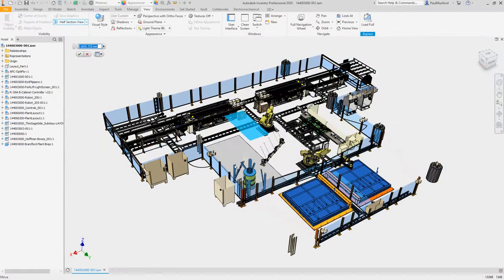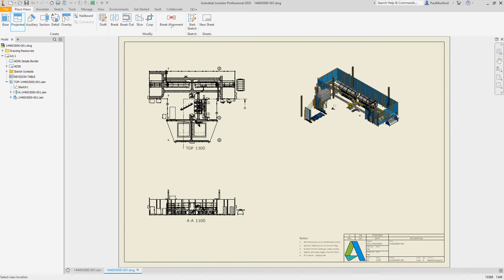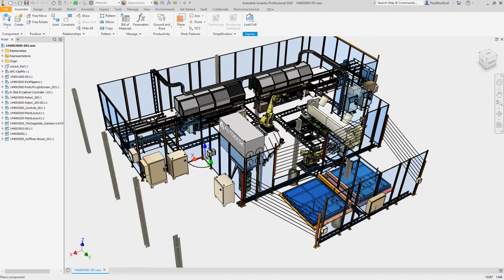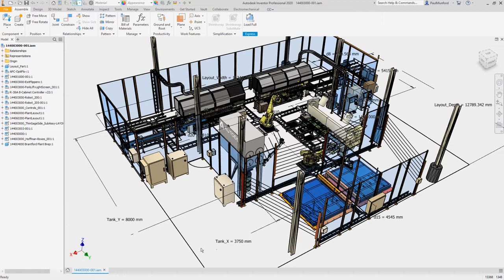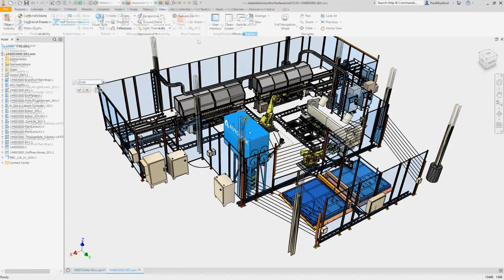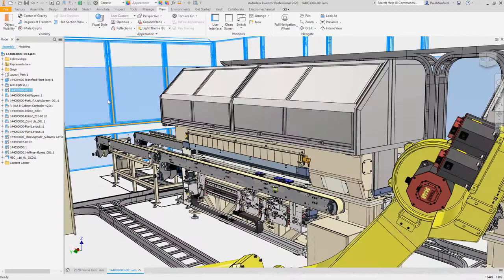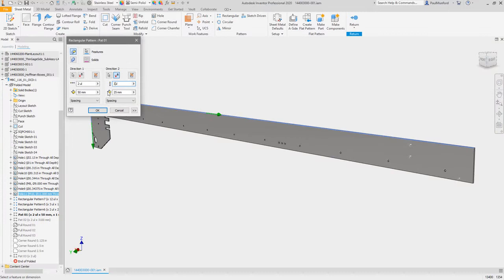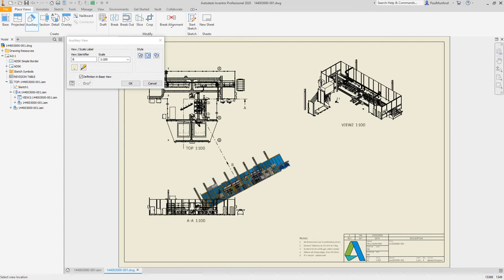Inventor 2020 - What's New - Performance Improvements